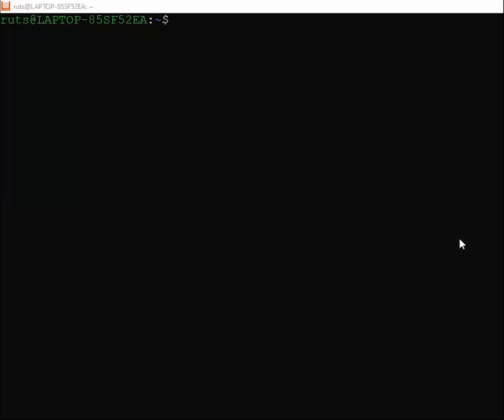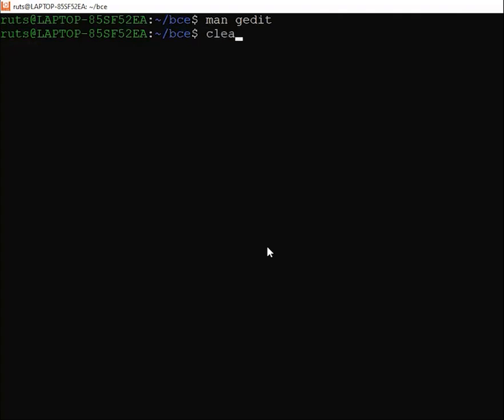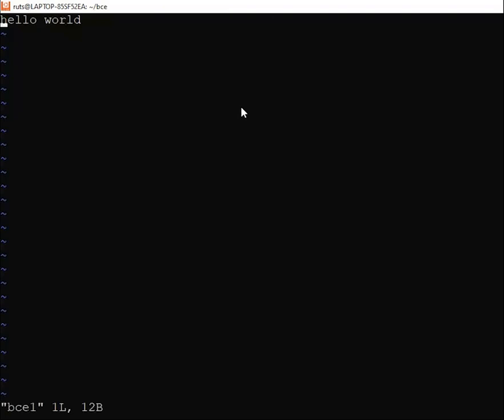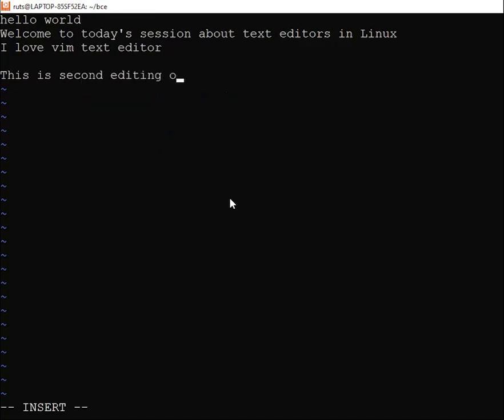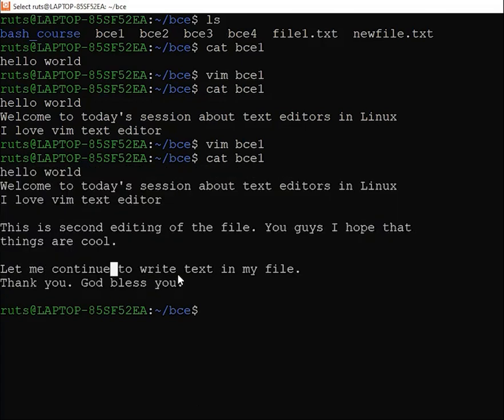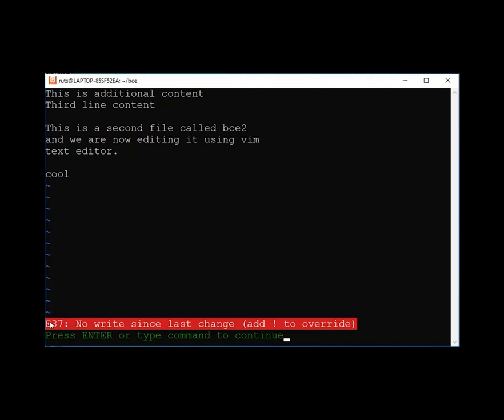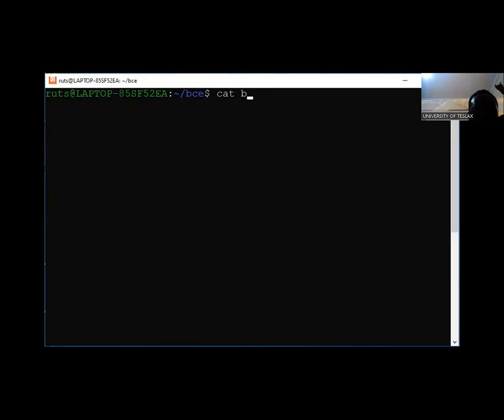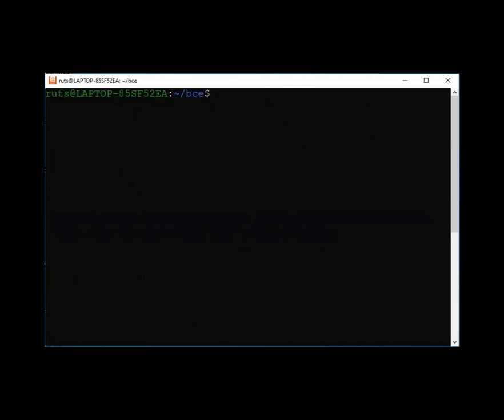Lecture 3 Text Editors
Linux Text Editors